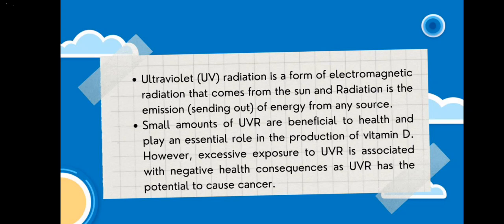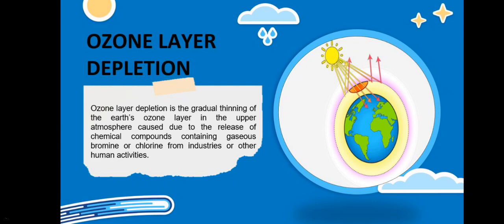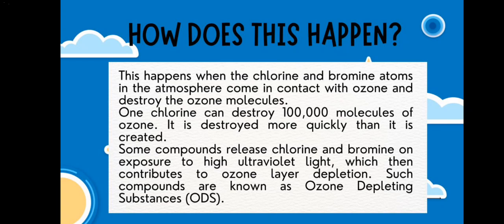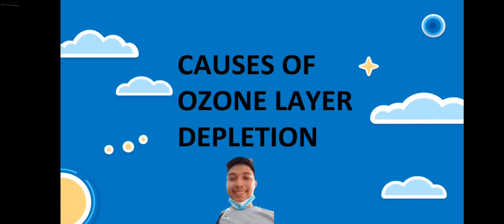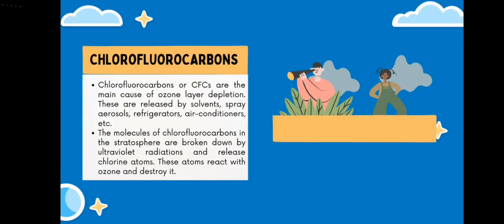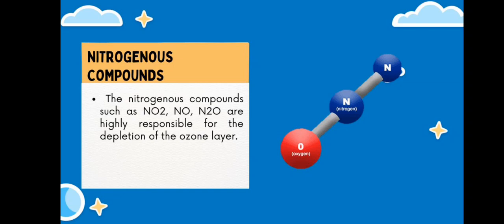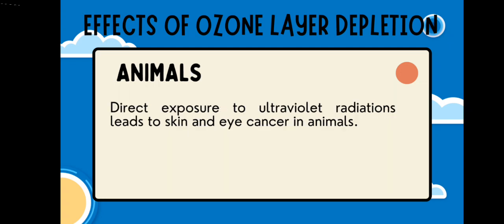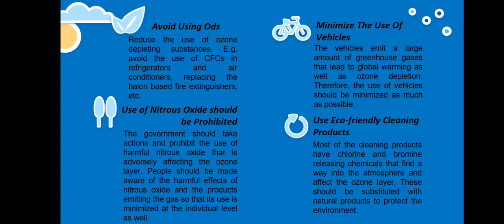OZONE LAYER DEPLETION